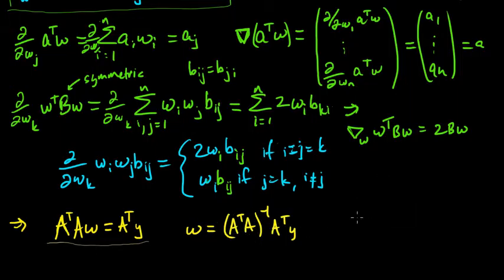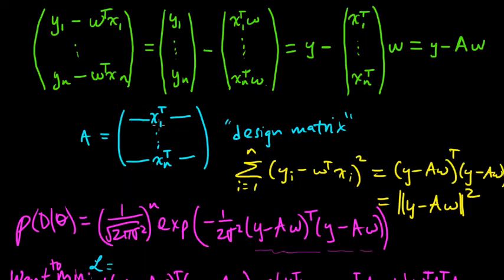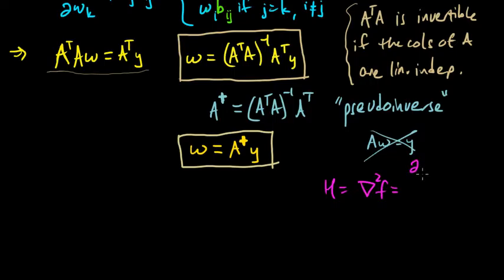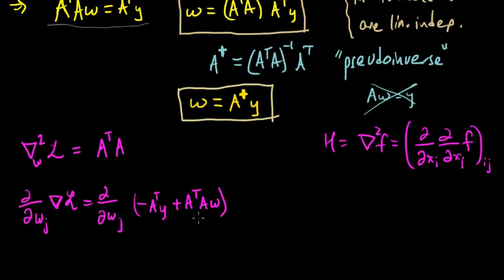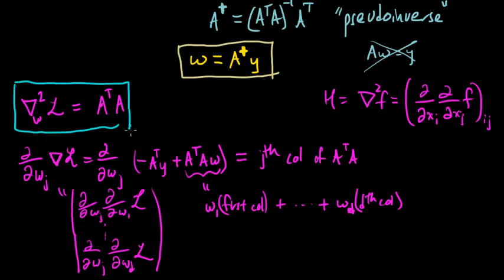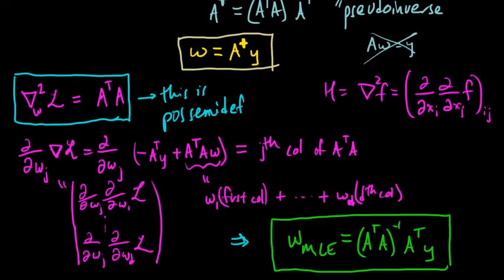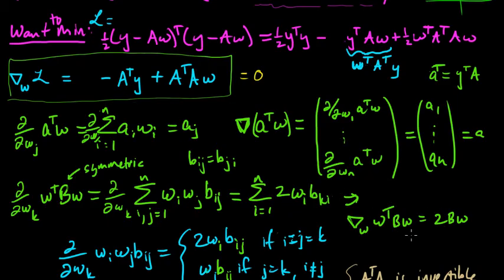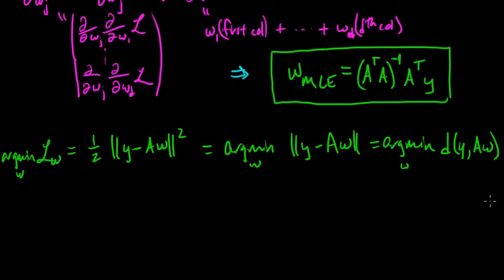(ML 9.6) MLE for linear regression (part 3)-3djOlw_iVbg.mkv